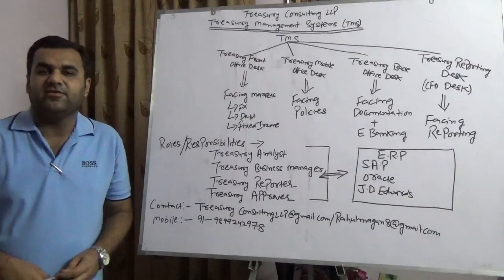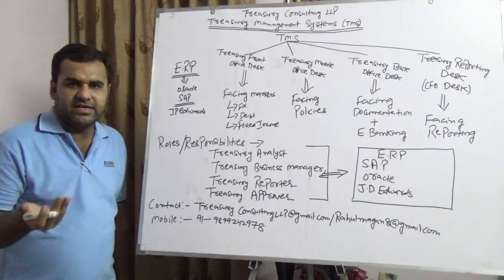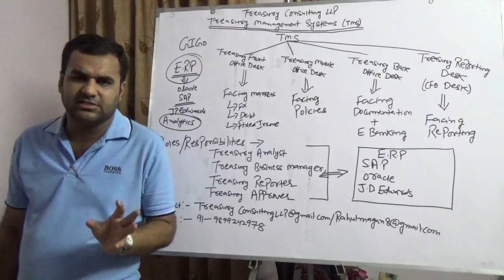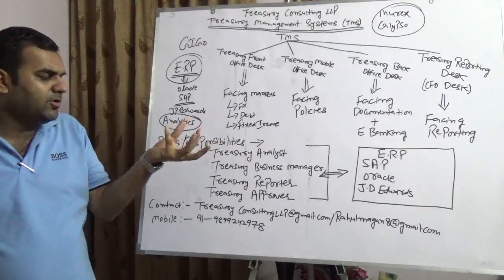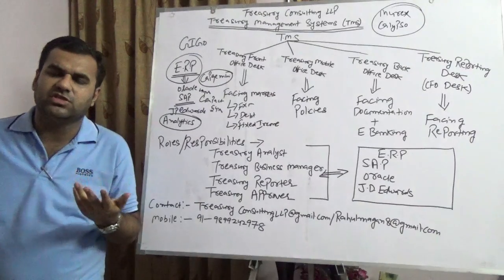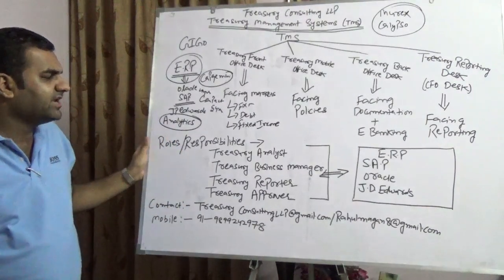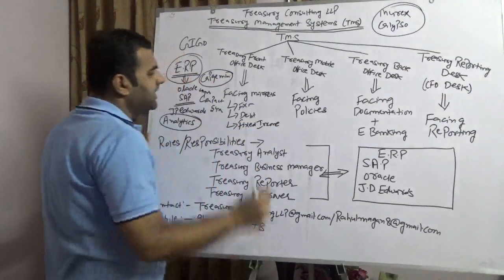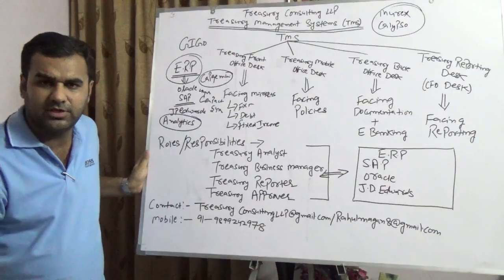Treasury Management Systems (TMS)